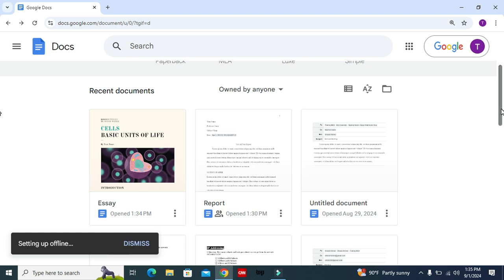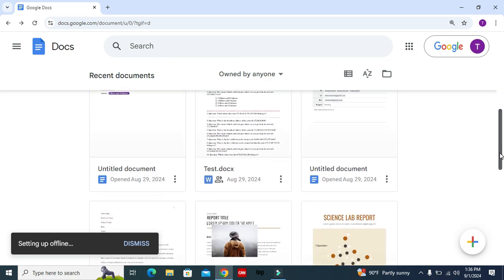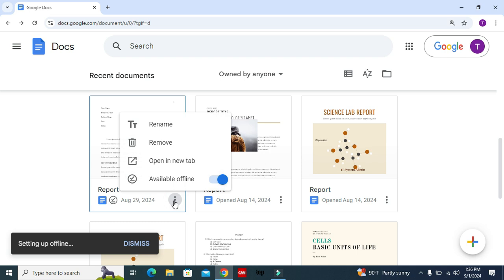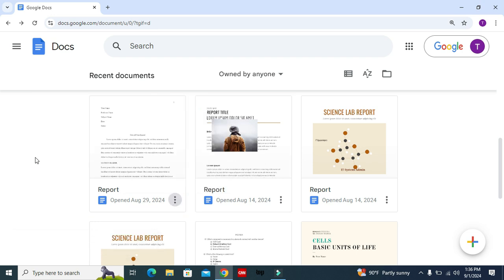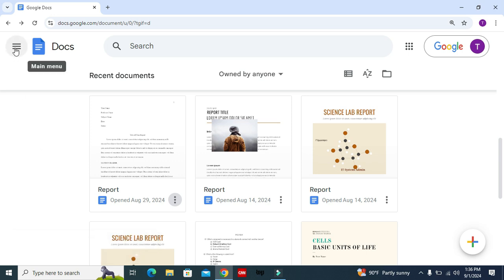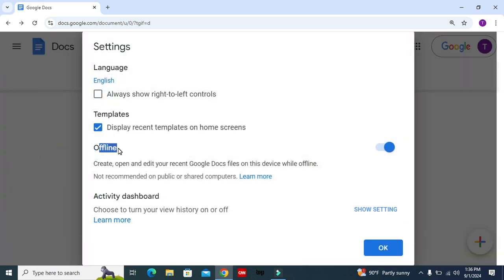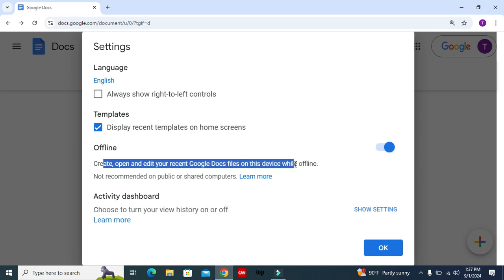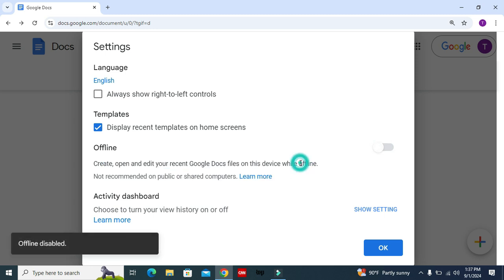Google Docs Tutorial: How to Remove Editing Docs Offline